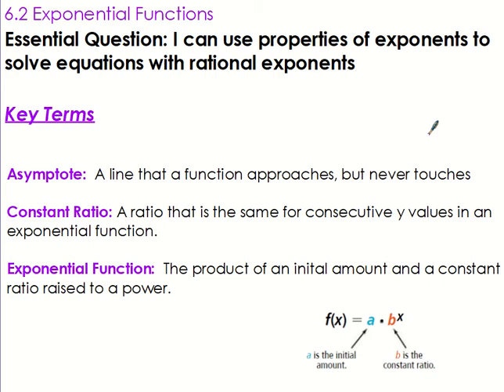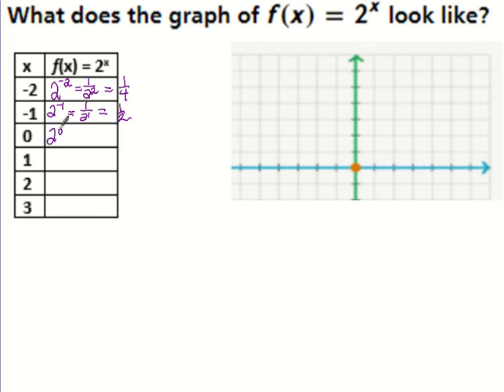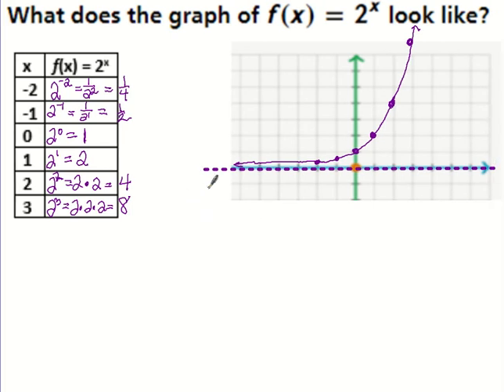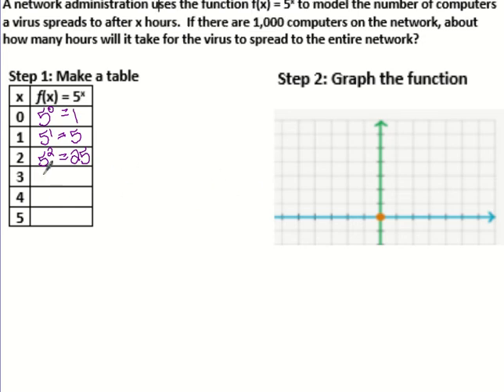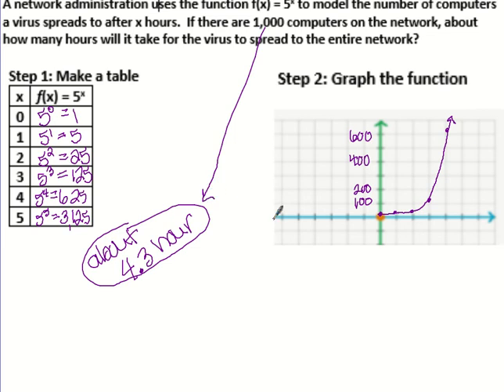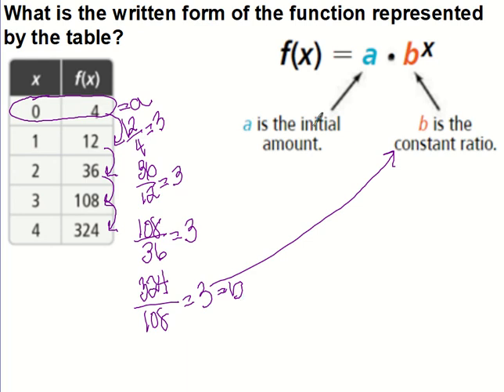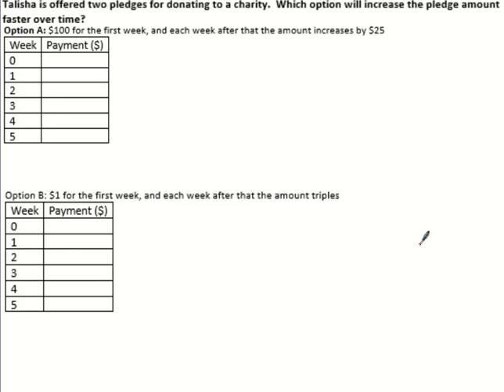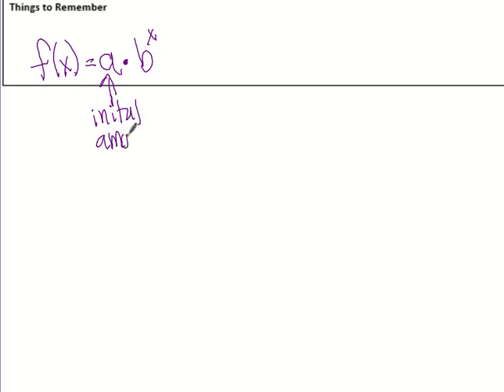6.2 Exponential Functions